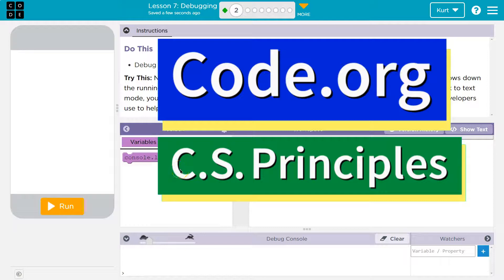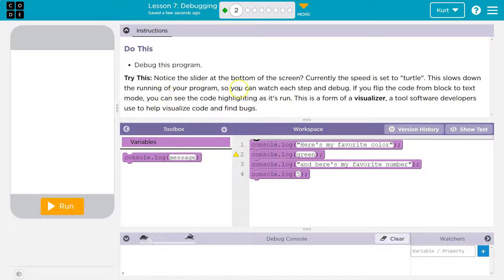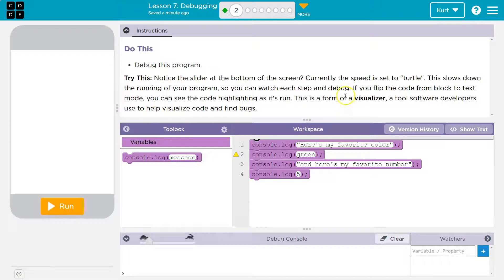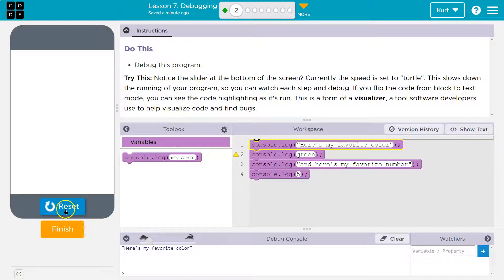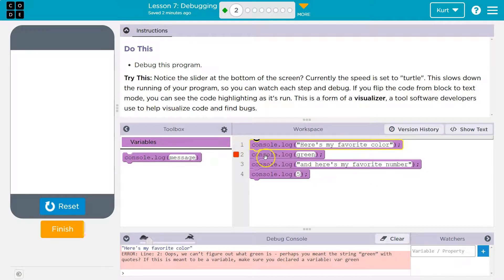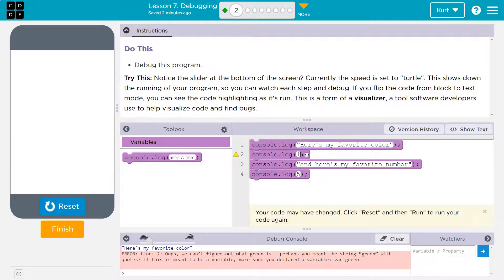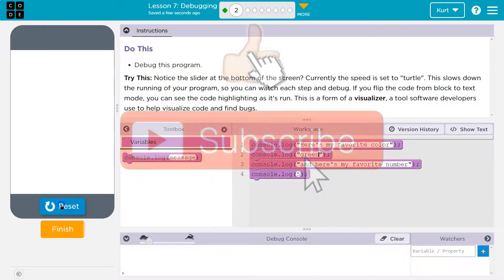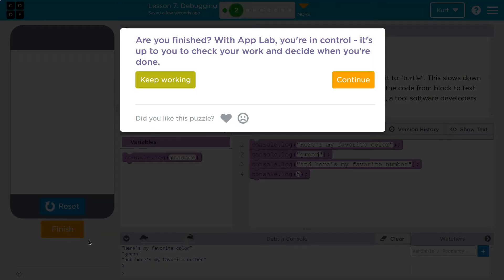Code.org Lesson 6.1 Debugging | Tutorial with Answers | Unit 3 CS Principles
Intro to App Design is unit 3 of Code.org's C.S. Principles. The course is often used in AP Computer Science classrooms. Each part of the course challenges students to accomplish a new task while learning the principles of computer science. In this video, I walk through the step-by-step how to get the right answer for this puzzle.